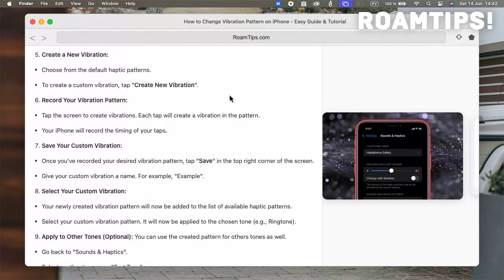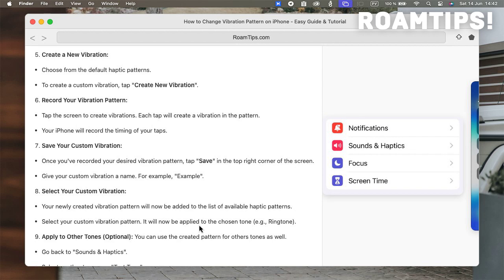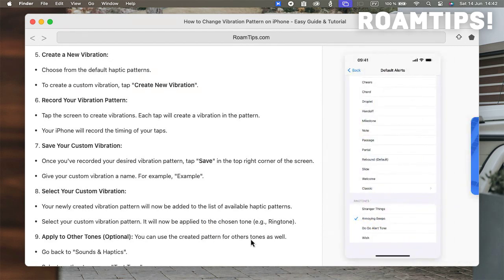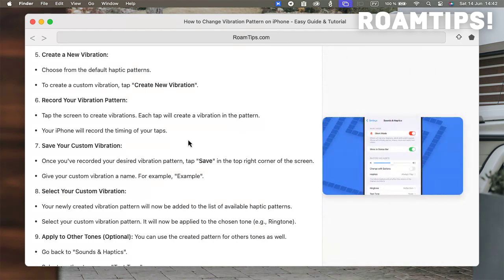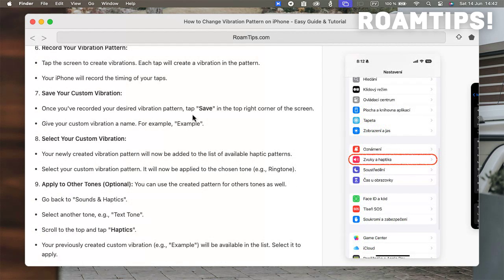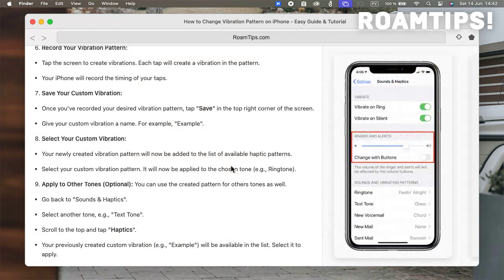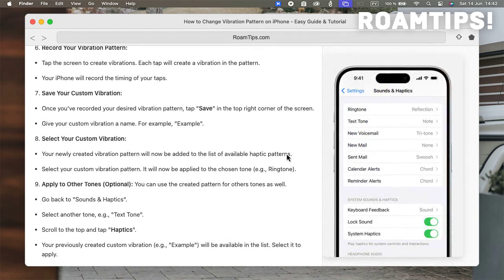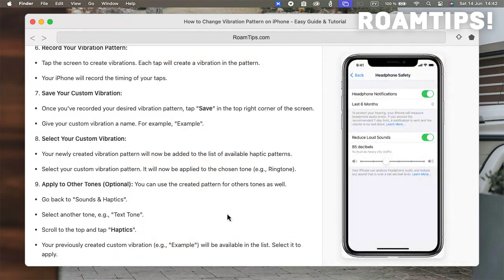How to Change Vibration Pattern on iPhone Easy Guide & Tutorial